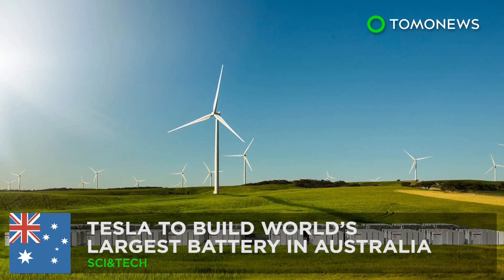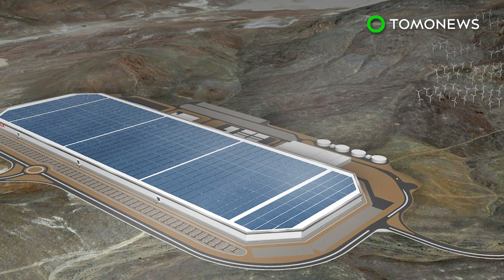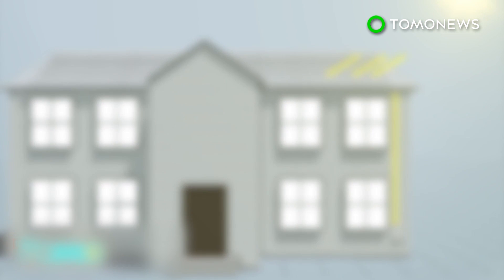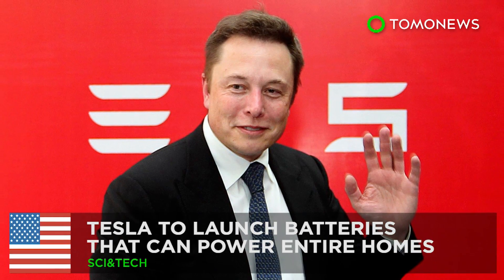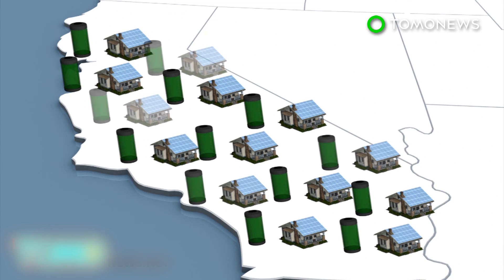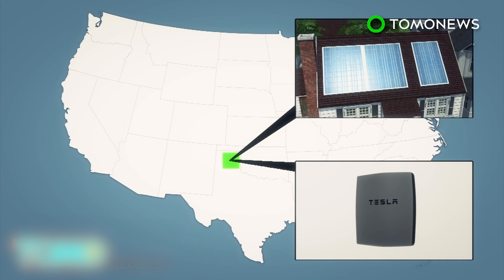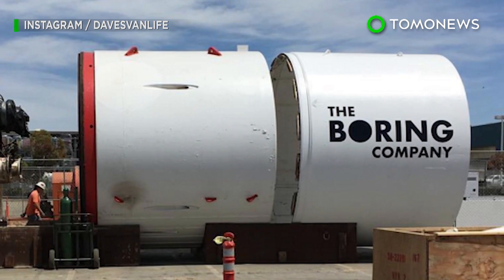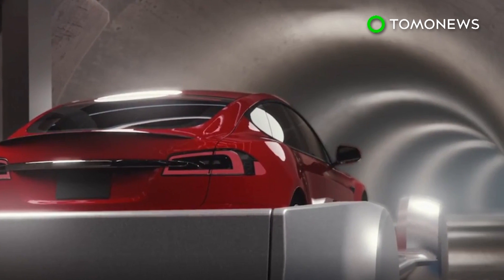Elon Musk to build world’s largest lithium ion battery in 100 days or it is free - TomoNews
JAMESTOWN, AUSTRALIA — Tesla signed an agreement with the state government of South Australia, promising to build the world’s largest lithium ion battery in just 100 days, or it is free of charge.

The 100-megawatt battery will be built at Hornsdale Wind Farm near Jamestown in South Australia. The project will be 60 percent larger than the battery systems in southern California.

The lithium ion battery is comprised of several hundred PowerPack towers which will store renewable energy generated by the wind turbines. The system is said to be able to power more than 30,000 homes.

Tesla’s CEO Elon Musk said the company could lose $50 million or more if they failed to deliver the battery in 100 days. The project is expected to be completed by December 2017.

“It will completely transform the way in which renewable energy is stored, and also stabilise the South Australian network as well as putting downward pressure on prices,” Jay Weatherill, Premier of South Australia told ABC News.

South Australia suffered two statewide blackouts last year when a 50-year storm damaged infrastructures and during the heat waves in Australian summer.

The venture is part of Tesla’s endeavors to promote the transition to sustainable energy. The company has previously released energy products including the solar roof, solar city and gigafactory.